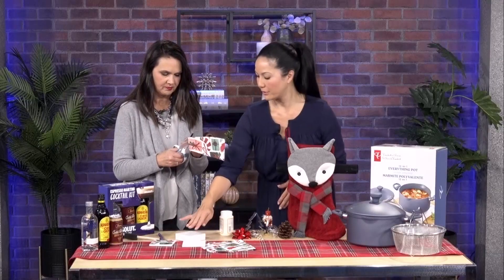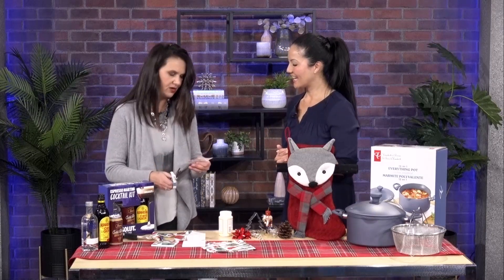Time-saving hacks to simplify your holiday hosting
Sewing and crafting expert Denise Wild joined us with some of her favourite tips for holiday entertaining.